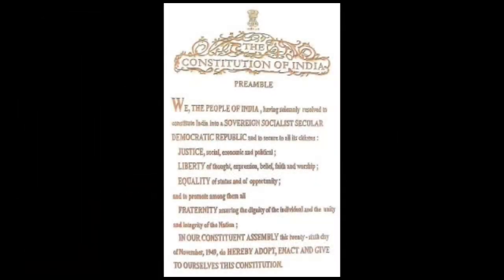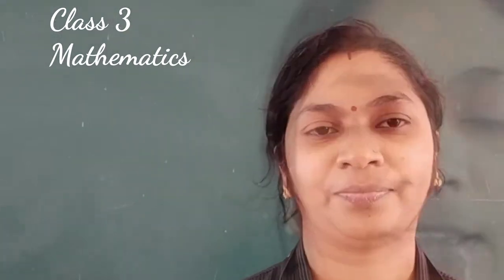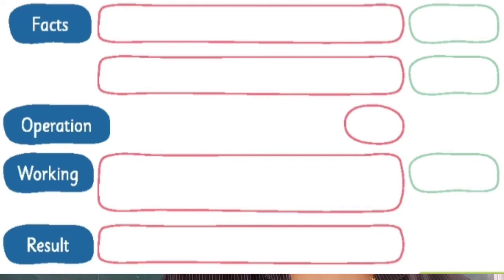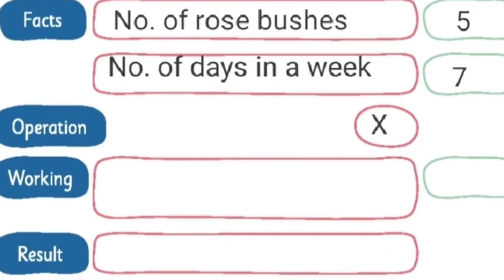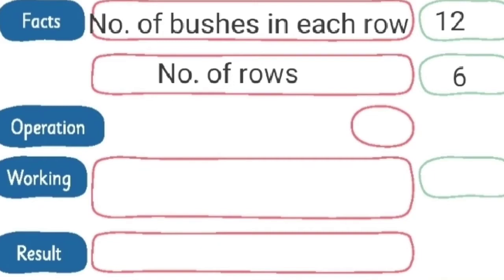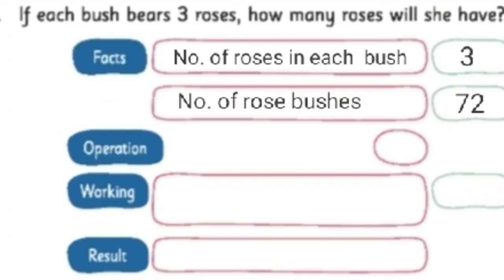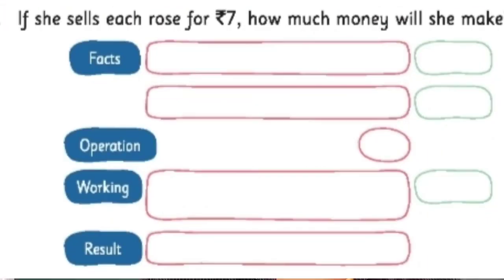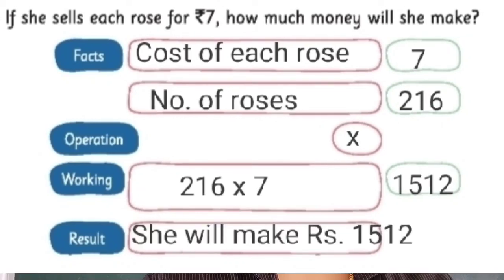Class 3 Mathematics Chapter 4 Multiplication (Part 7)